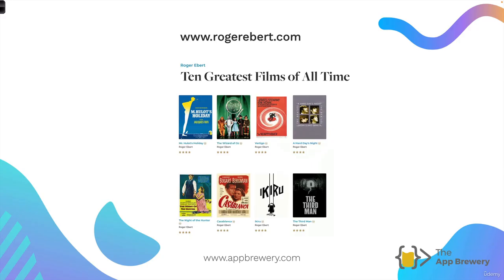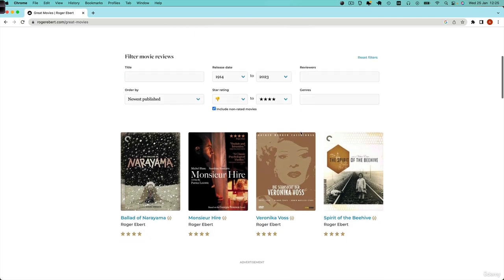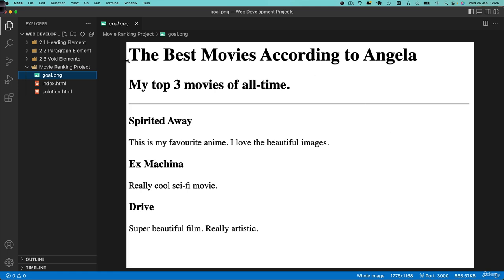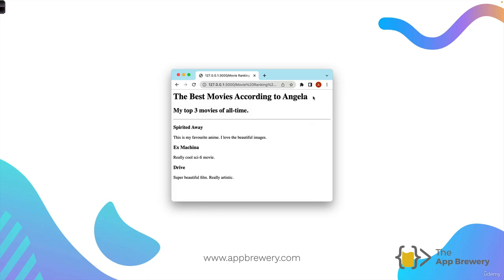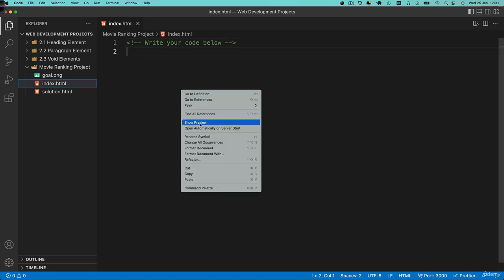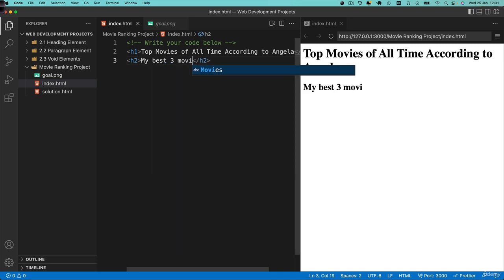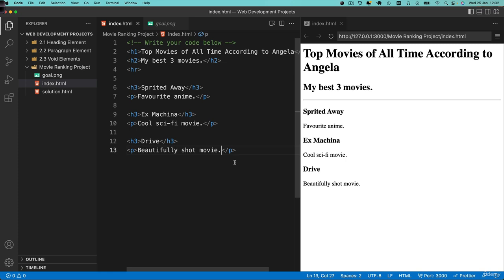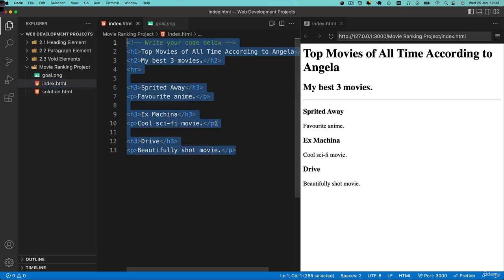TODAY CLASS IS HTML YOUR FAVOURITE MOVIE